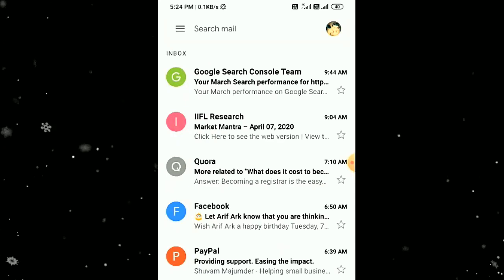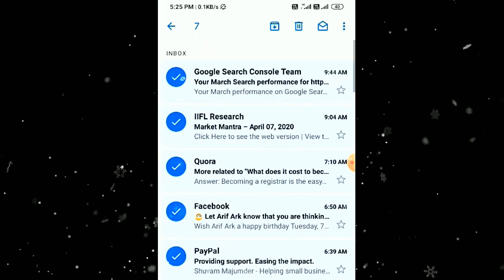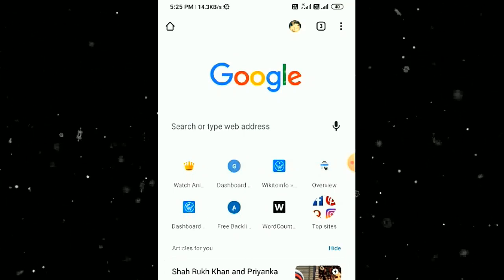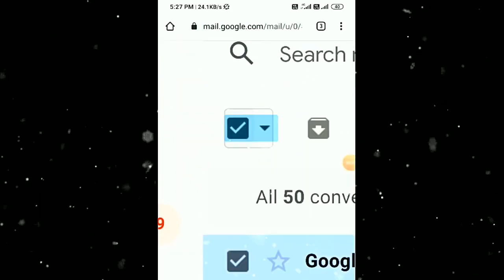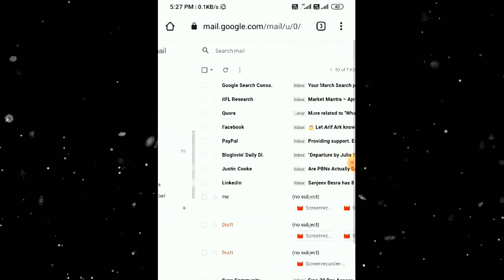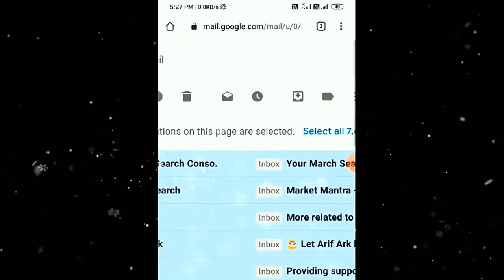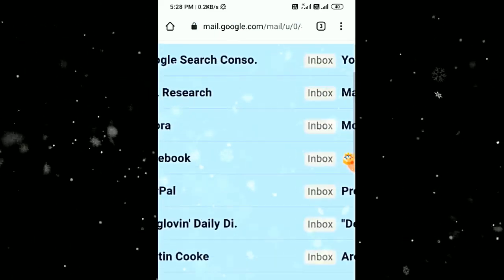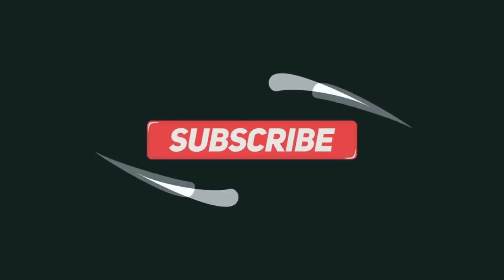Delete all emails at once on Android device (2022)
Here you will learn that how you can delete your all your emails at once using android phone but not only that this process can be done by using any devices.

1.First you have to open your google chrome
4.after that , go to "all mail"
5.and than select all the emails
6.next just click on the delete icon at top